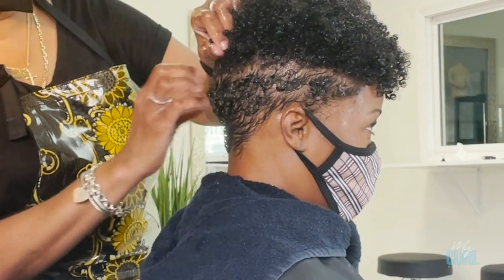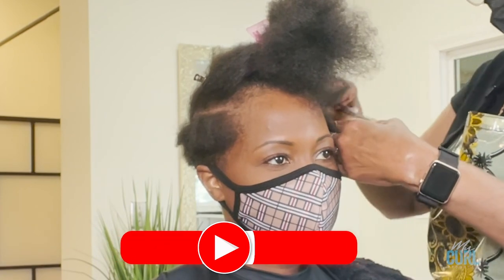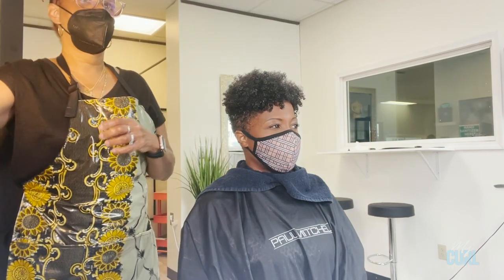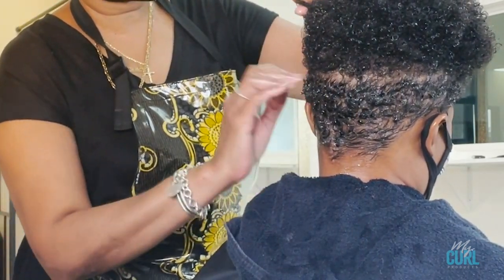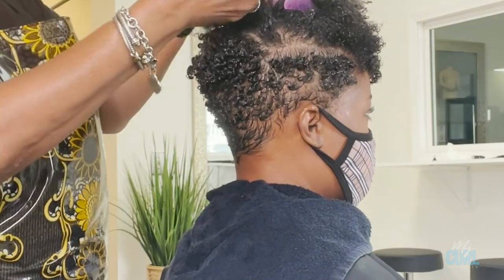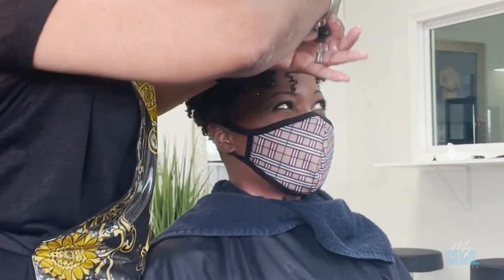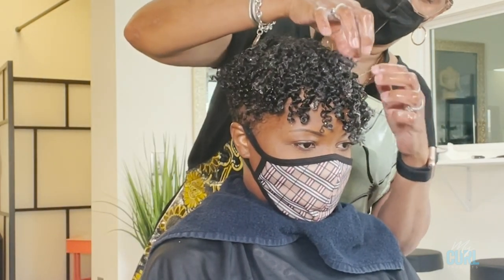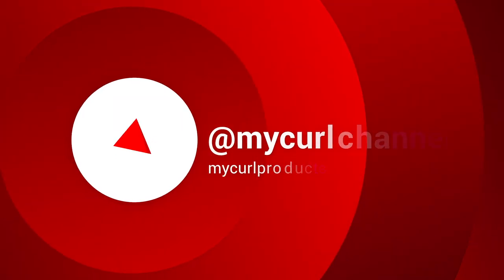Really cute tapered cut and Wash & Go (My Curl Products)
My name is Lisa (Styles By Lisa), and I am a long-time natural hairstylist and also, the founder of My Curl Products.  In this video, I am sharing how to start the process of growing your tapered cut out into a longer length and how to style your short cut using My Curl Moist Restore leave-in conditioner, with our Curl Foaming Mousse and XTRA Curls gel.

Facebook My Curl Products
TikTok My Curl Products